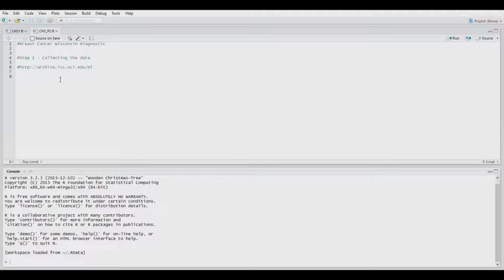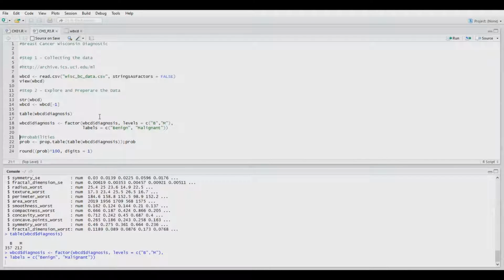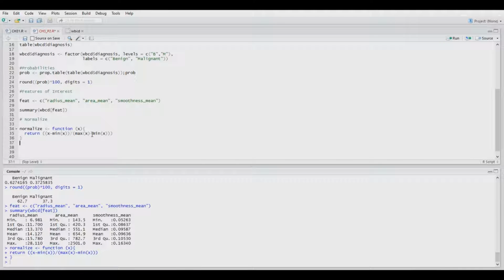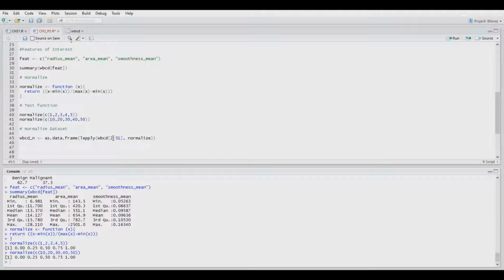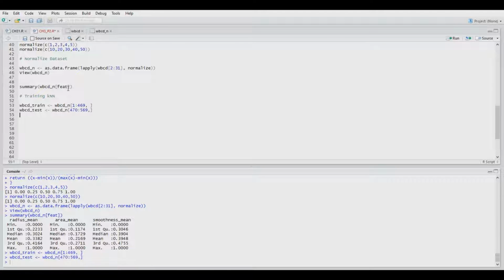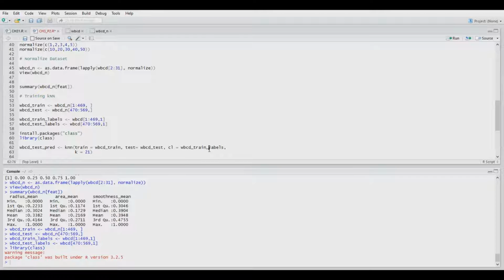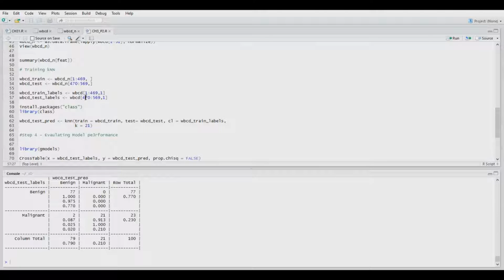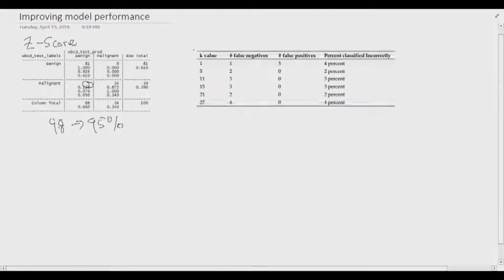Part 4 - Machine Learning with R - kNN - Classifying Breast Tumors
Chapter 3 - Lazy Learning kNN Classification- Part 2

Topics -
Collecting, Exploring, and Preparing Data
Normalization of Data
Training and Testing methods
kNN Implementation
Improving model performance

I own no rights to the textbook "Machine Learning with R" by Brett Lantz
This tutorial is based on fair use of the textbook for the purpose of teaching

"Examples of fair use include commentary, search engines, criticism, parody, news reporting, research, teaching, library archiving and scholarship."

Rayner Mendes